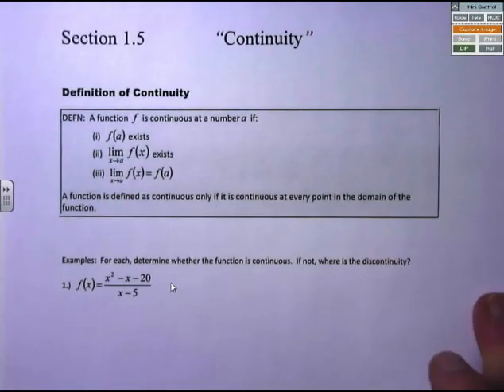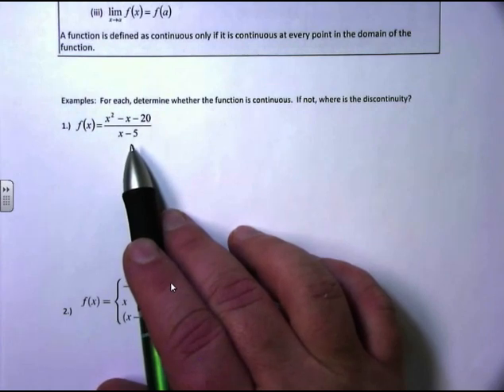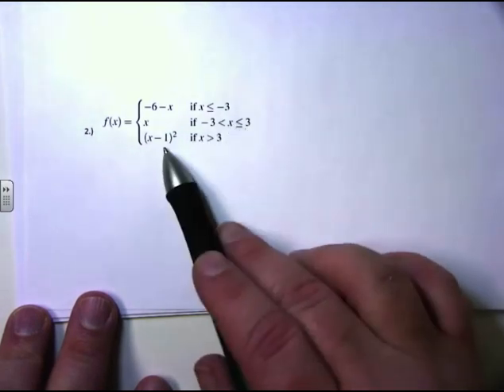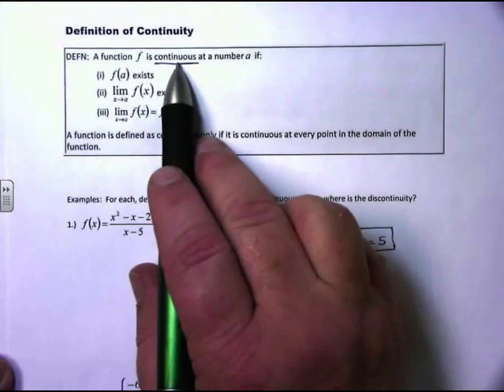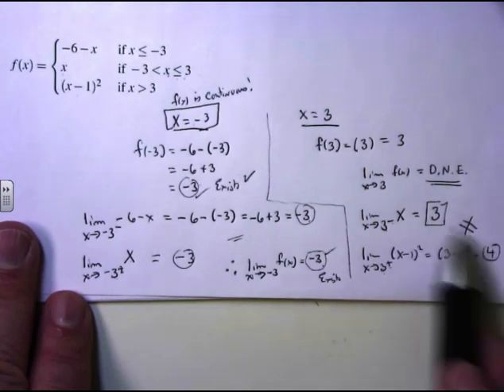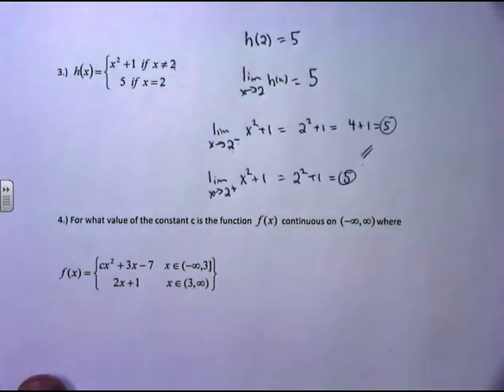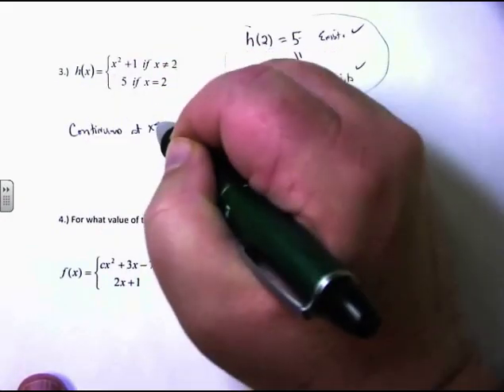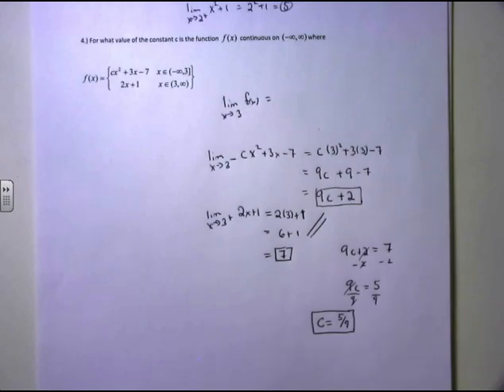5. MATH 1241 M1.3 Continuity - Before Class Video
Calculus, before class video, I, II, UNCC, Taylor, John, Desire, MATH, 1241, 1242, Limits